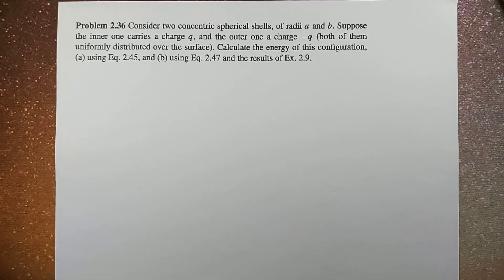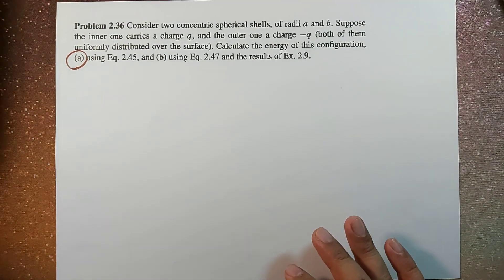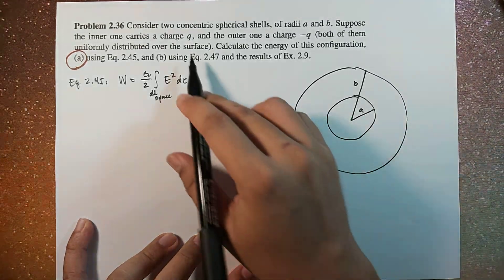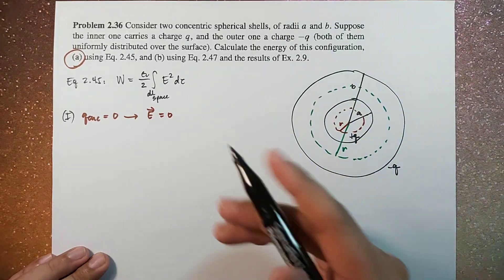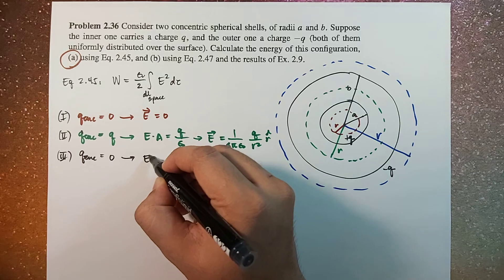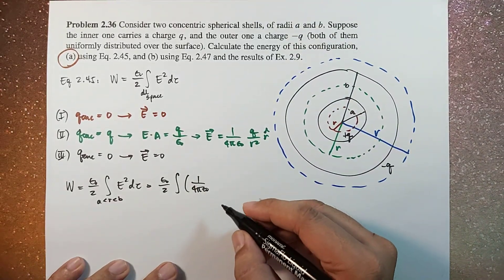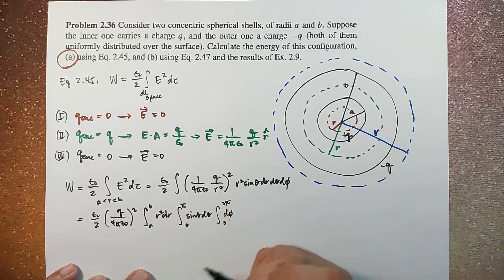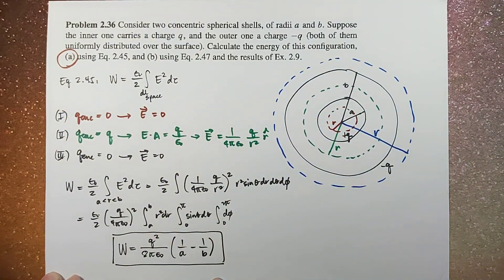Electrostatics: Work and Energy in Electrostatics Griffiths 2.36a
ELECTROMAGNETIC THEORY

David Griffiths
Introduction to Electrodynamics
4th Edition
Chapter 2  Electrostatics
Work and Energy in Electrostatics
Problem 2.36a

*** CORRECTION ***
2nd to the last step:  It should be 1/r^2 and not r^2.  But the result will not change.